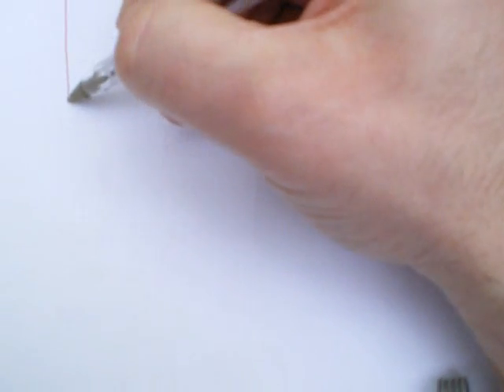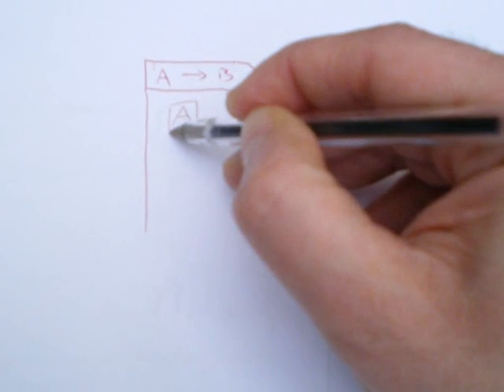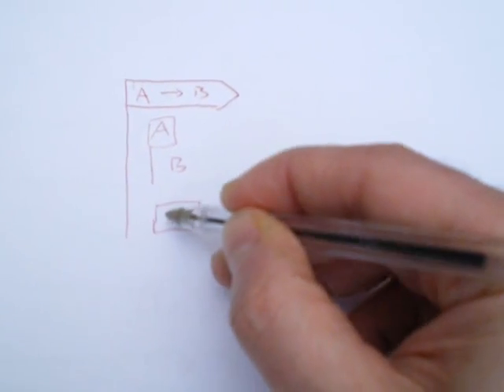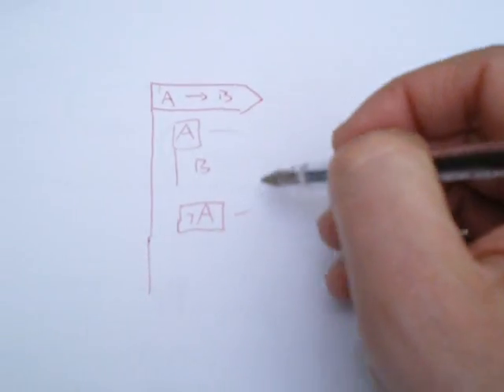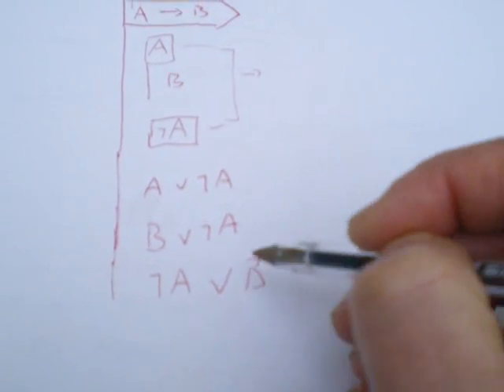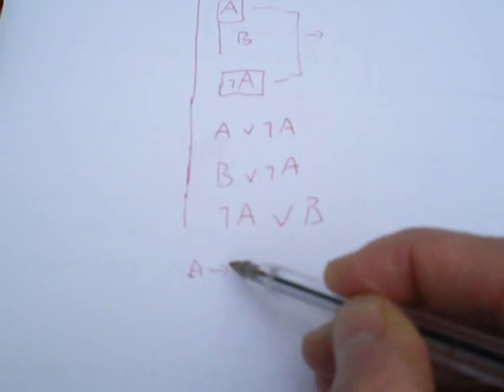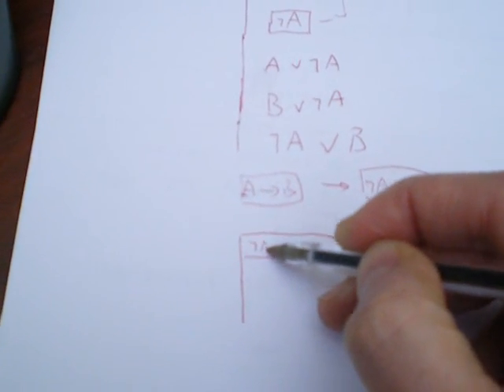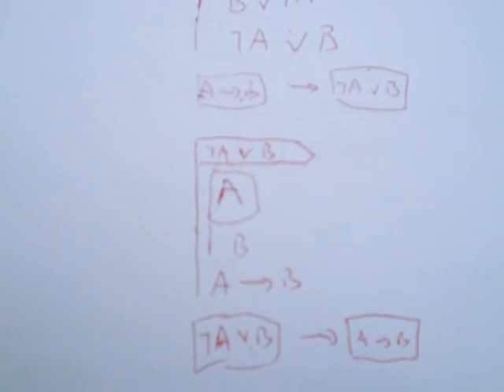Codology part 4 - No precedent for precedence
Further responses to Mo

A better derivation of the first implication.

Assume A IMPLIES B
|  Assume A AND NOT(B)
|  | As we have assumed A AND NOT(B):
|  | A
|  | As we assumed A IMPLIES B:
|  | B
|  | As we've assumed A AND NOT(B)
|  | NOT(B)
|  | Therefore:
|  | B AND NOT(B)
|  | FALSE
|  (A AND NOT(B)) IMPLIES FALSE
|  Therefore:
|  NOT(A AND NOT(B))
|  i.e.
|  NOT(A) OR NOT(NOT(B))
|  i.e. NOT(A) OR B
(A IMPLIES B) IMPLIES (NOT(A) OR B)

The derivation of the second implication is good enough as is.